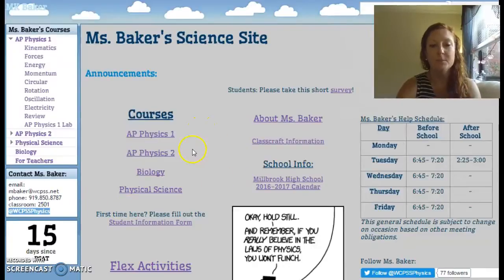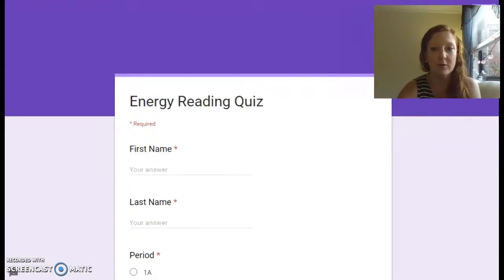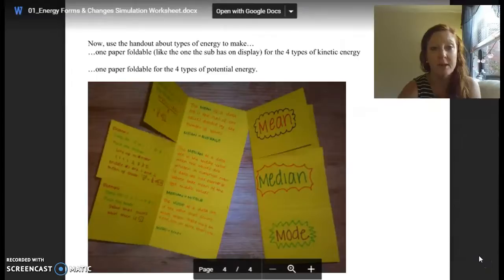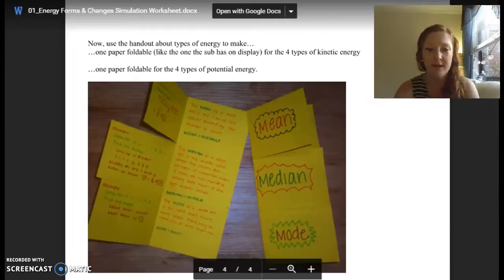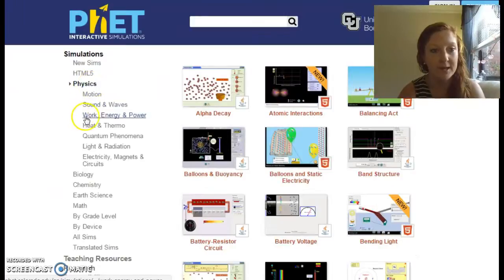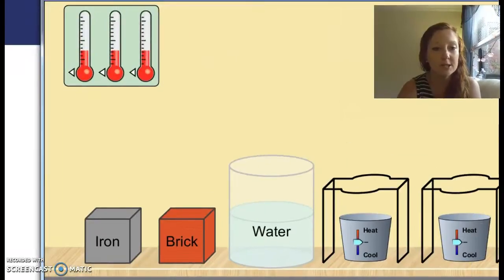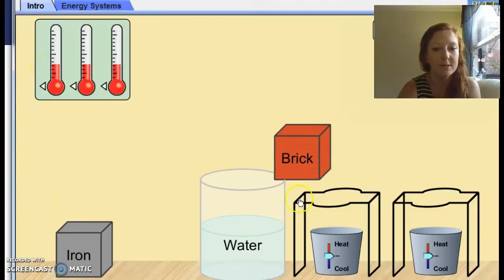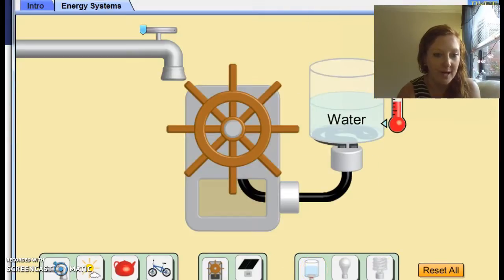Physical Science 10/31 - 11/1